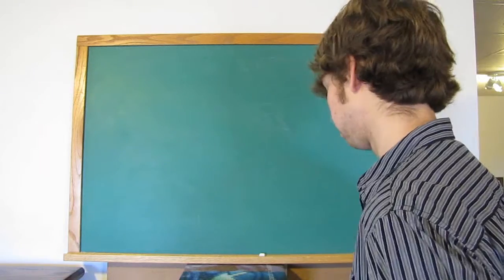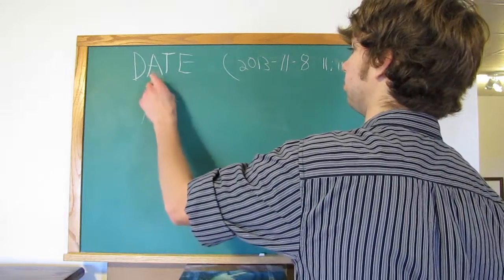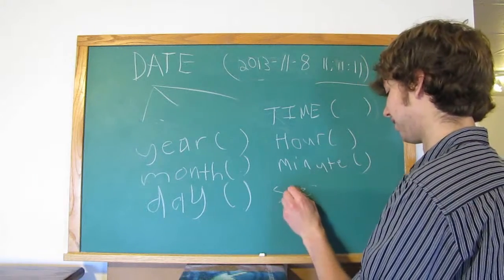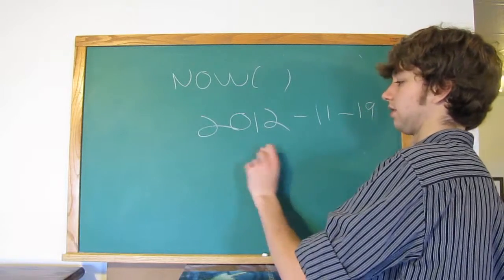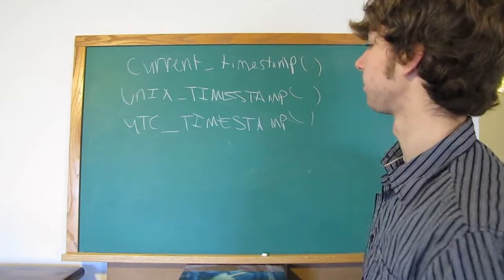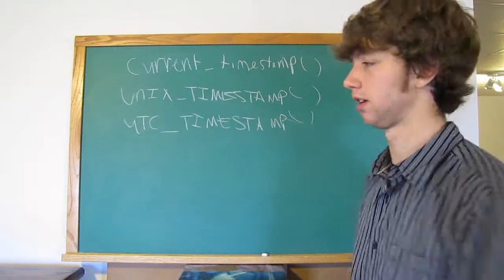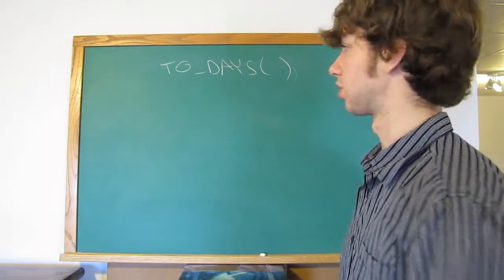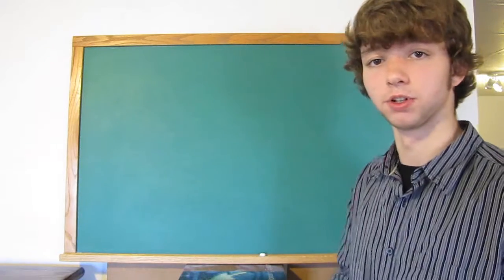MySQL Tutorial 49 - Date and Time Functions